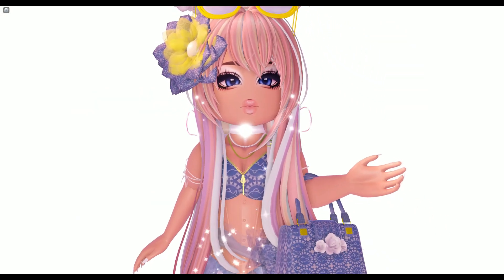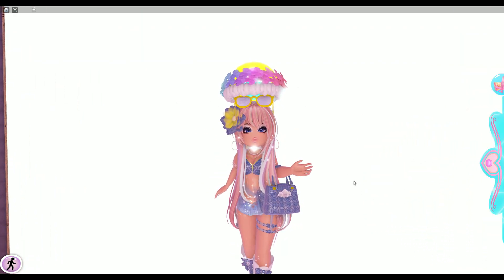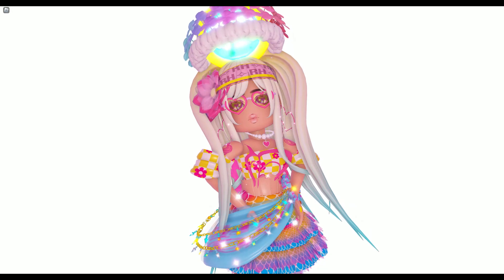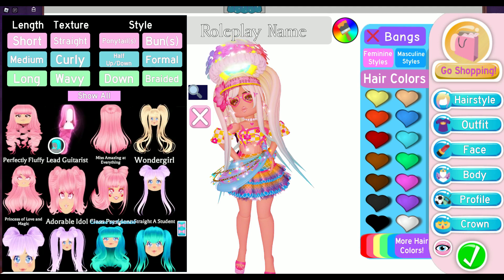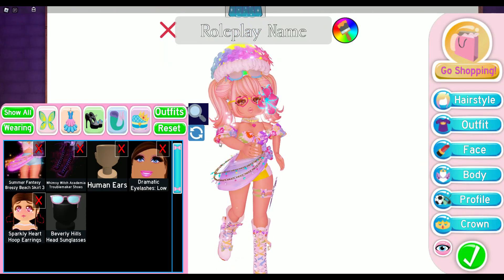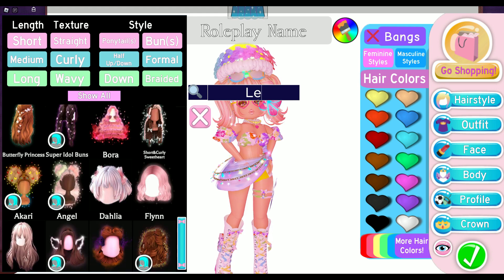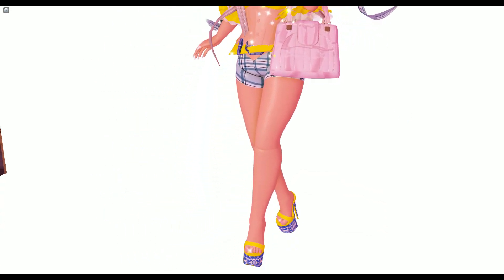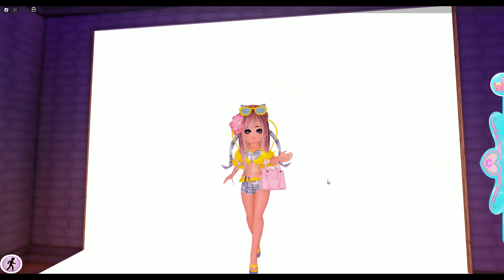3 CUTE GYARU SUMMER GAL OUTFIT IDEAS!!! 🏰|| Royale High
💕 { Open me } 💕 ( •̀ ω •́ )✧

If you want me to make you a gfx, fill out this form!

~~~Music Credits~~~
♪ Storybook (Prod. by Lukrembo)
Link :   @LuKremBo

Free Vlog Music Without Copyright
Another Source: @LuKremBo

Go check his music out! ✨

🌻 ~|| About ||~ 🌻

Hi, I'm sunflower and I make gaming content! I sometimes do Live streams so I would love for you to hit that notification bell to keep updated right when I stream ( You might get a chance to play with me in person & talk with me! ) Anywhooo Ty for reading this I really appreciate you! ☆*: .｡. o(≧▽≦)o .｡.:*☆ ╰(*°▽°*)╯ (●'◡'●)

❤️ ~{ Socials }~ ❤️

Thank you so much for joining this channel and being here to support it! It'll help me A LOTTTT!!